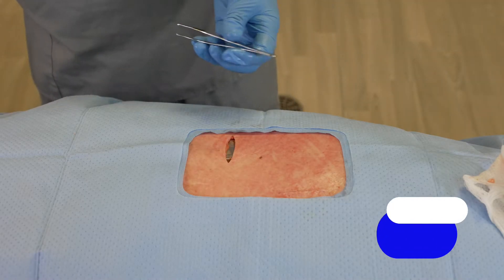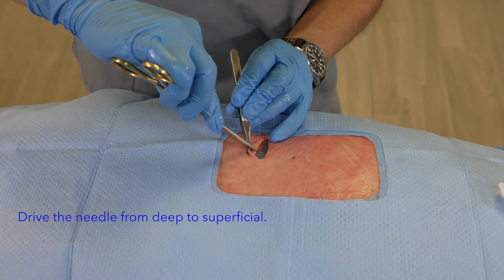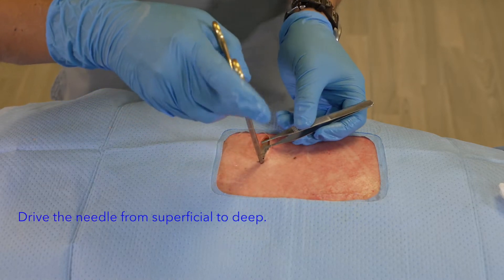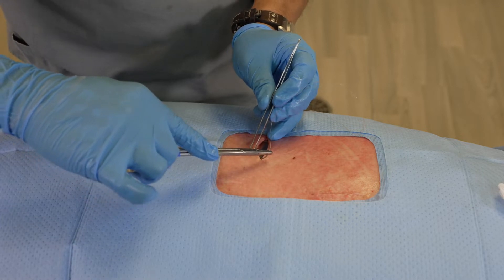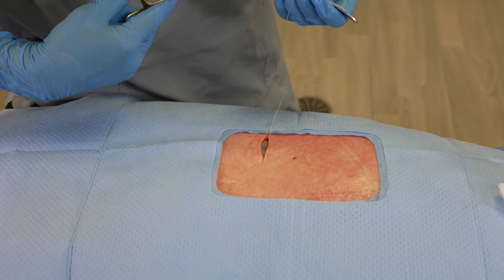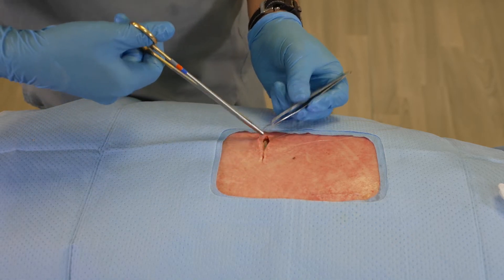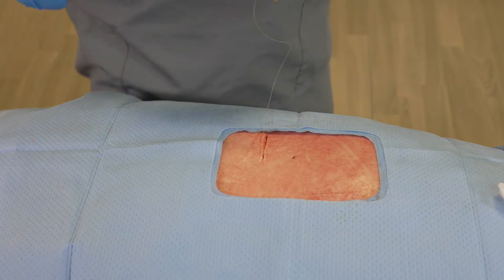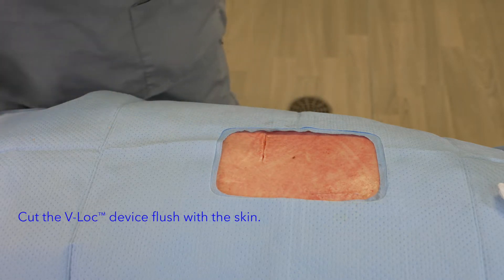Spinal Cord Stimulator Pocket Closure with the V-Loc™ Wound Closure Device - Dr. Yeshvant Navalgund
Dr. Navalgund demonstrates how to use the V-Loc™ Wound Closure Device to close a Spinal Cord Stimulator pocket.

US-WC-2200003  WF #6038346